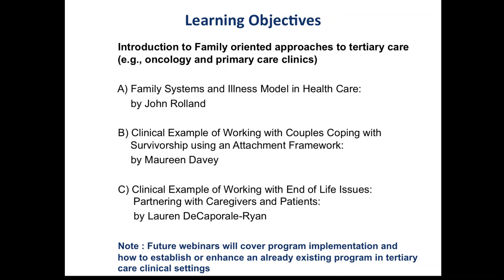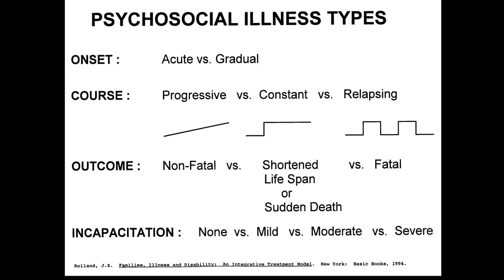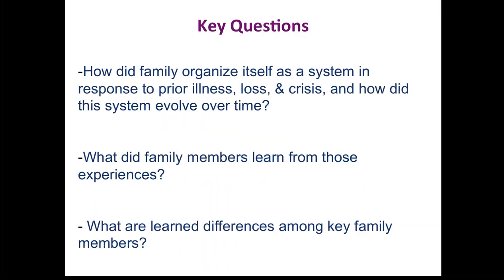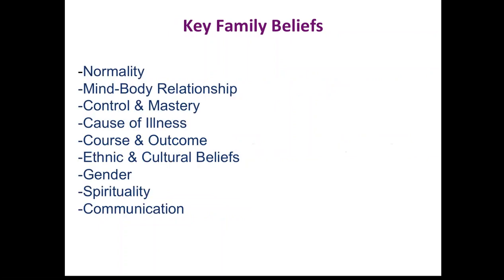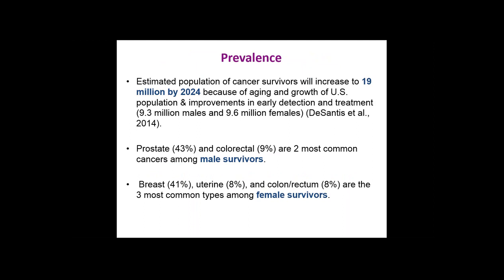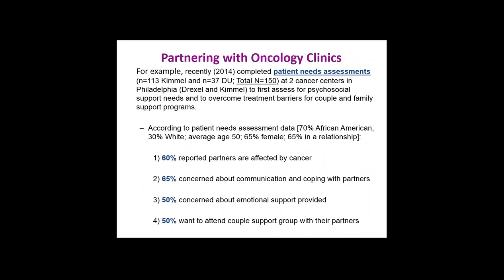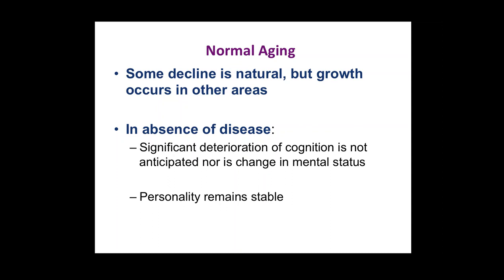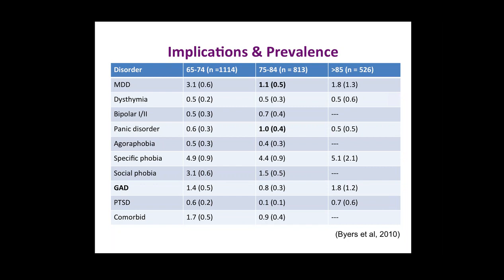CFHA Webinar: Family Oriented Tertiary Care